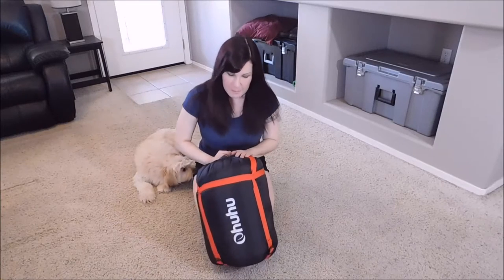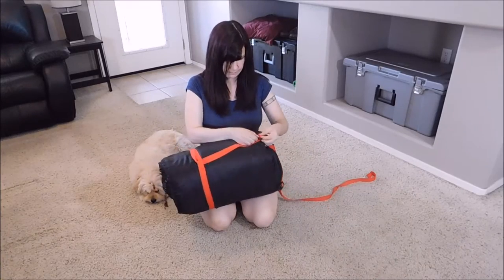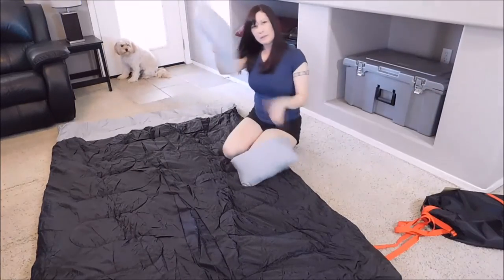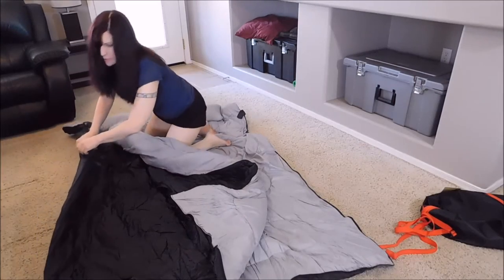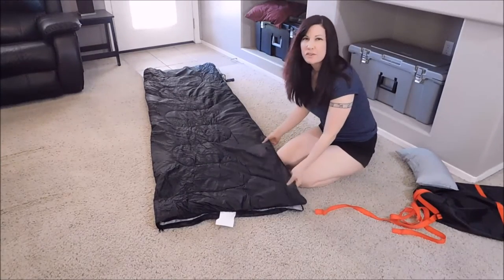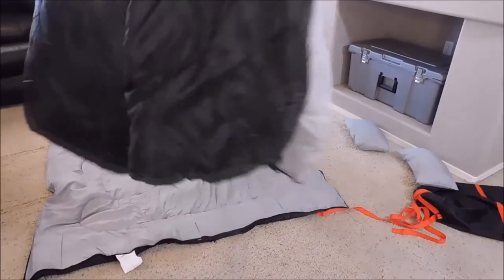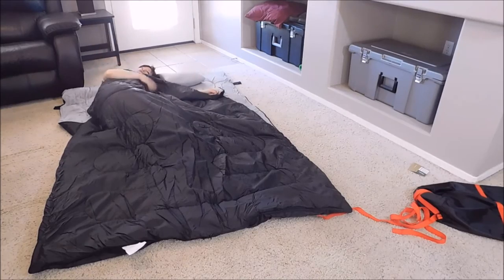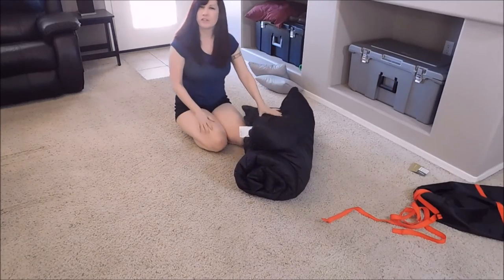OHUHU DOUBLE CONVERTIBLE SLEEPING BAG // Convertible sleeping bag Demo and Review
My husband is a prepper so I'm always looking for new things to put in our bug out box.

I had the chance to try this sleeping bag from Ohuhu free for review and thought this would be a great thing to add to our supply. This sleeping bag converts from a double bag to 2 individual bags and comes with 2 pillows. Pretty cool right?

But there were NO instructions with this sleeping bag! It wasn't too hard to figure out (although a little exhausting), but I still don't know how to get it back in the bag.

Here's a tutorial on how to convert a sleeping bag.

If you would like to get this convertible sleeping bag for yourself, you can find it on Amazon

If you find value in my video or if I made you smile, I'd be honored if you would buy me a cup of coffee: ☕